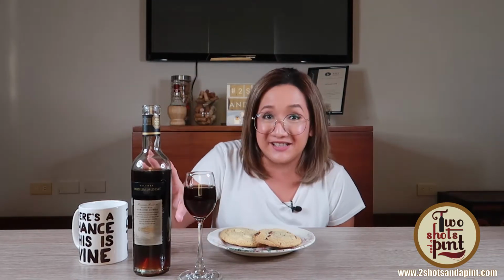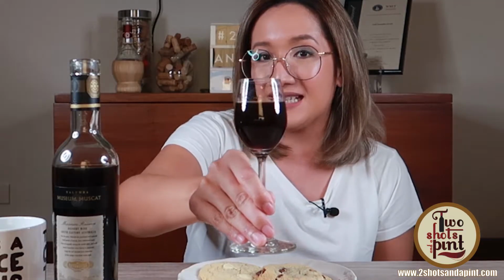UNCAPPED: Muscat and Chocolate Chips!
In this video: I try pairing chocolate chip cookies with wine!